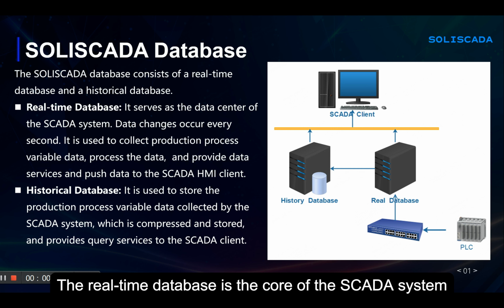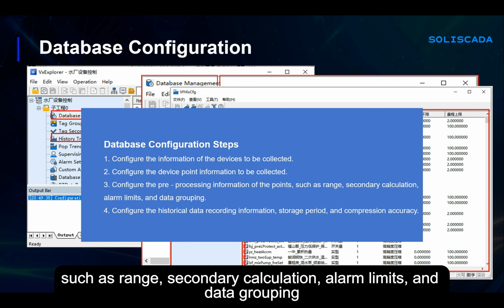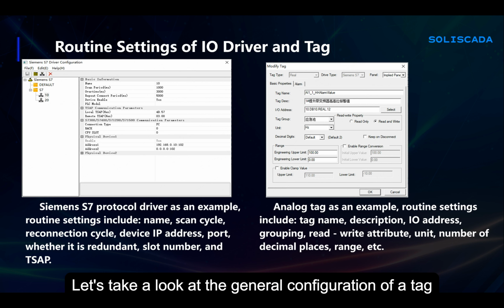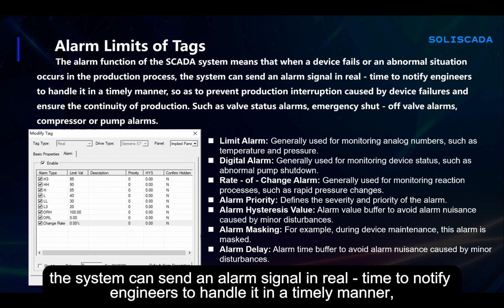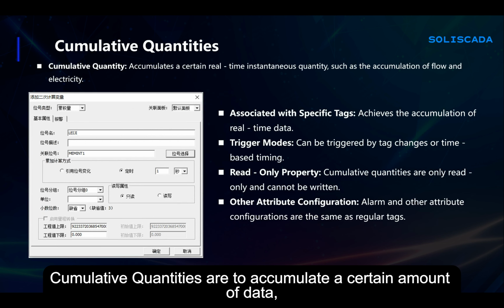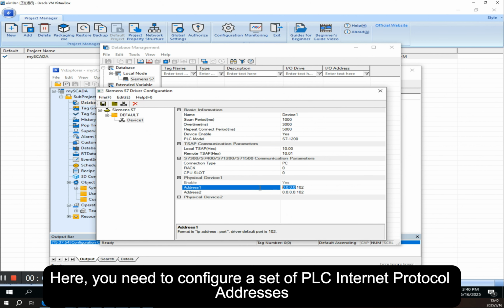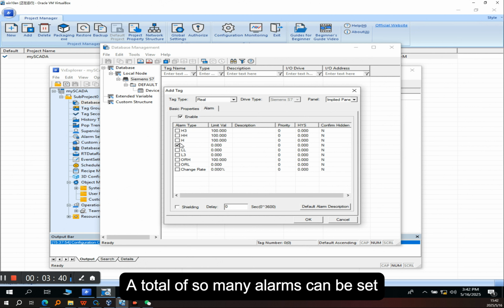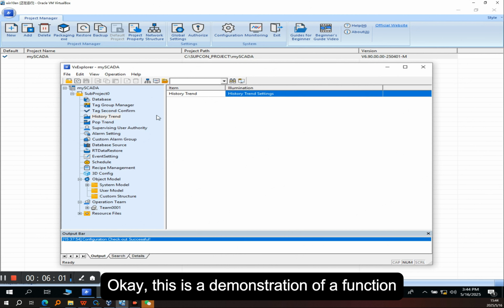SOLISCADA Tutorials #4 - Database and Tagging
This tutorial will show you the database and tag functions of SOLISCADA software.